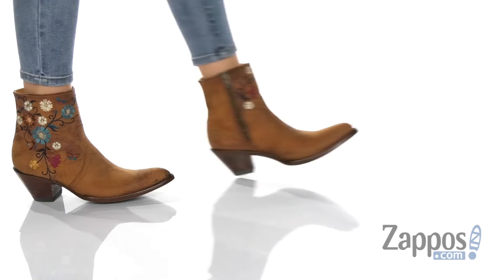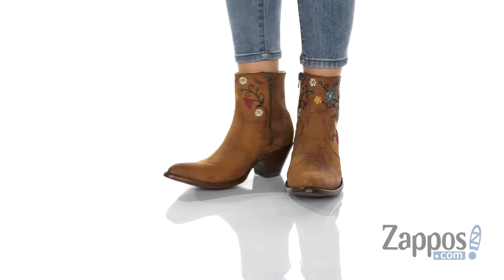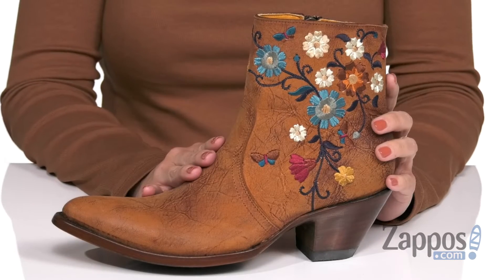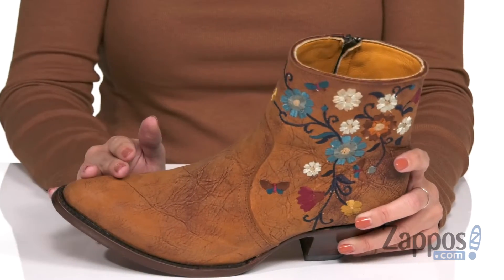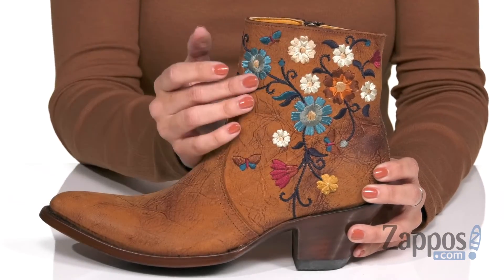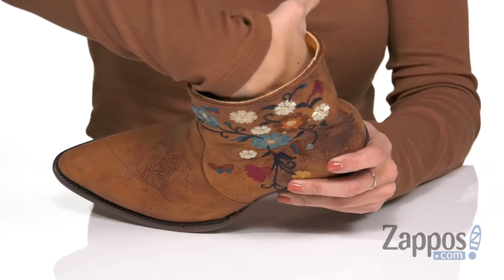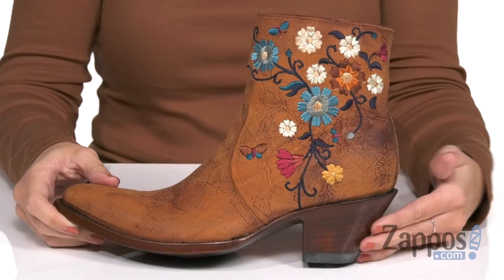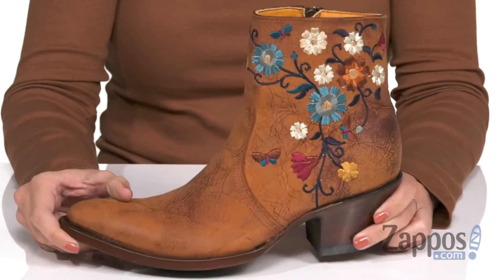Old Gringo Caitlyn SKU: 9354028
The Old Gringo&reg; Caitlyn ankle boots add some feminine flair to your Western chic. Lovely floral embroidery adorns the heavily distressed leather upper so you can kick up your boots in style.
Western ankle boots in a handcrafted  and embroidered leather upper.
Pull-on cowgirl boot with leather pull tabs for easy entry.
Smooth leather lining for a comfortable next-to-skin feel.
Lightly cushioned leather footbed for added comfort.
Pointed toe.
Stacked heel.
Leather outsole with rubber heel tab for excellent traction.
Imported.